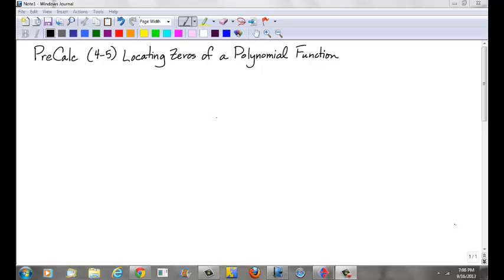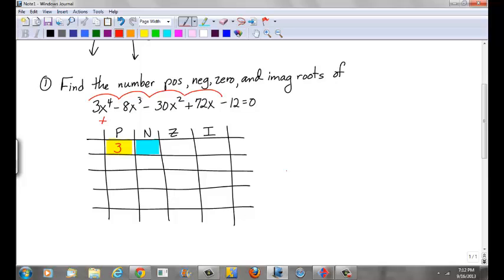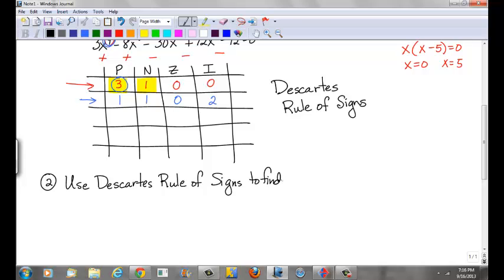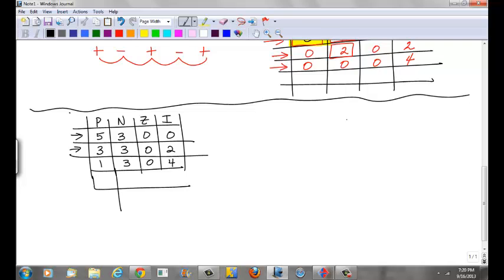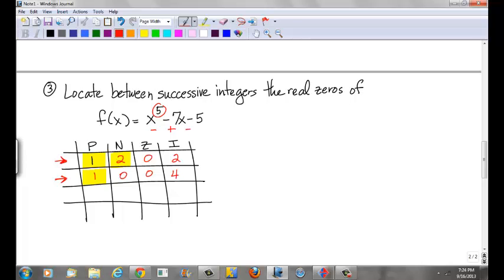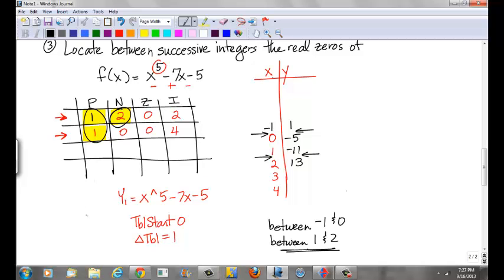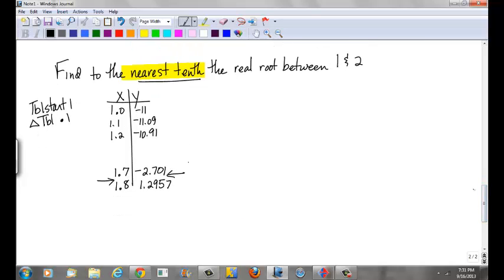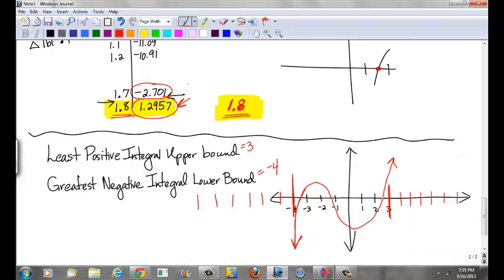PRECALC LOCATING ZEROS OF A POLYNOMIAL FUNCTION